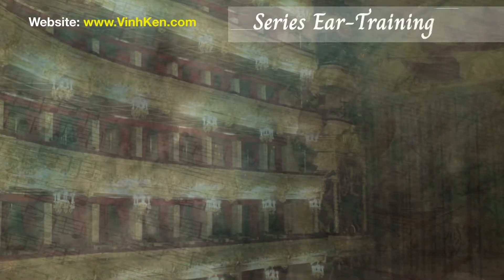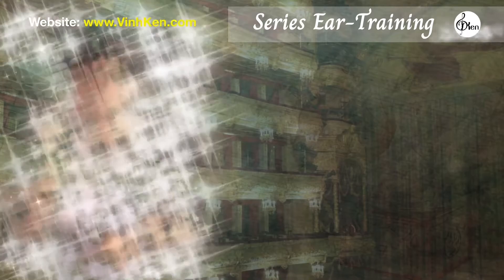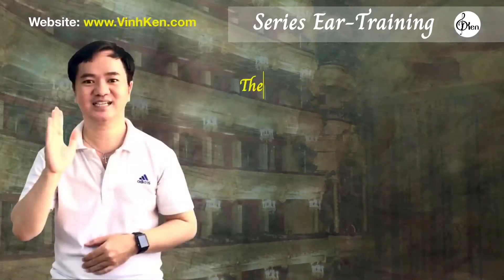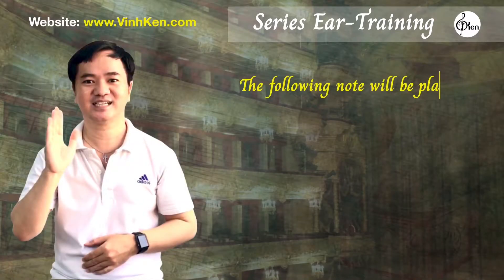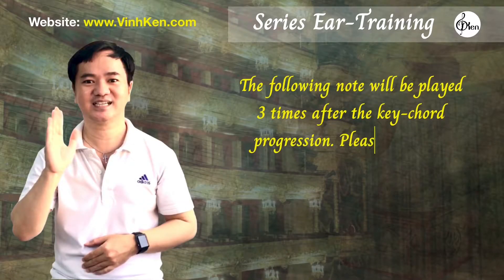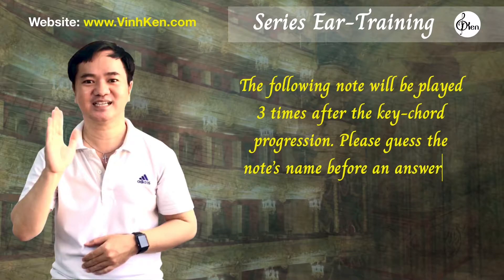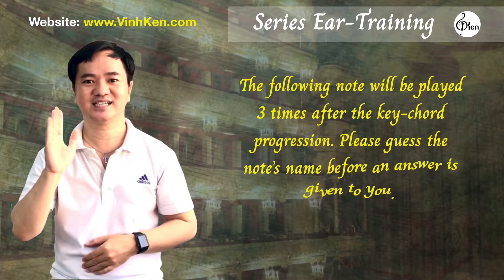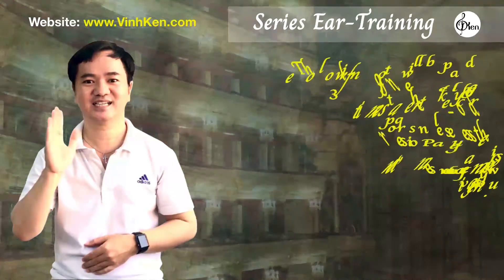E32_ Daily eye and hand-free Ear Training exercises _ A C E G _ I IV V I _ C major 2 octaves